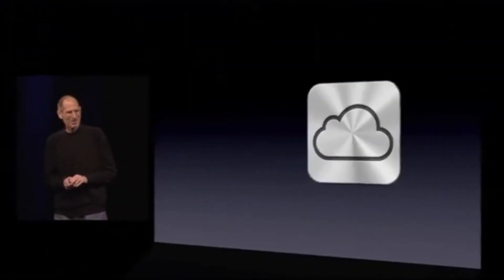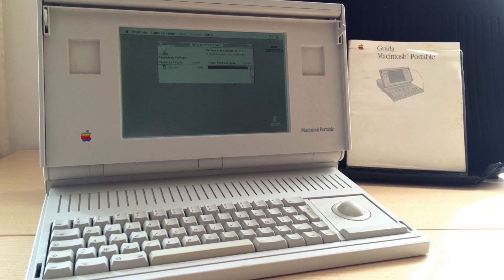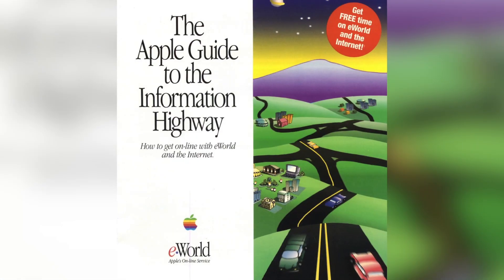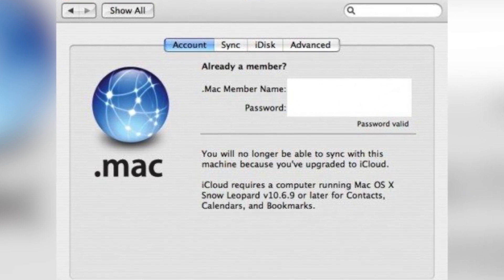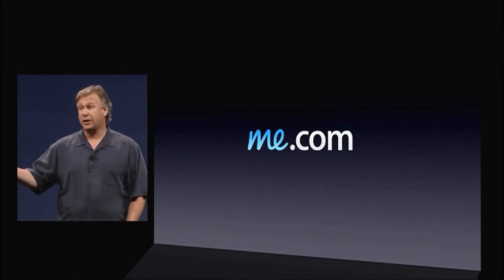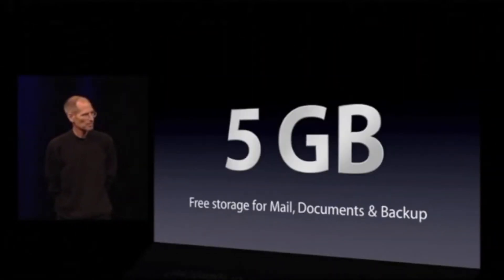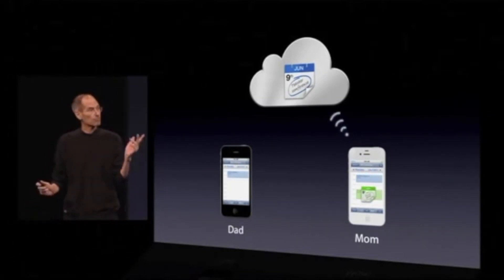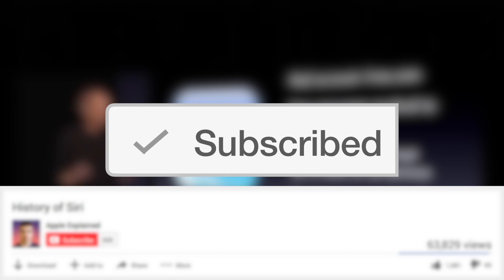History of iCloud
iCloud was introduced in 2011, but its cloud-computing technology stretches back to the early 2000’s. But before we get into that, let me clarify what iCloud is for those for those of you who may not know. Basically, iCloud is a service for Apple devices that lets you store files on remote servers rather than on your own device. This frees up storage space on your Apple device and allows your files to be accessible from any device connected to your iCloud account. So if you take a photo on your iPhone, it’ll automatically be available on your Mac, iPad, and Apple TV. It’s a pretty cool concept that may sound simple, but implementation was extremely challenging and took several iterations to work correctly. To fully understand the role of iCloud and all its preceding services, we’ll have to zoom out and take a look at the development of the entire cloud computing industry.